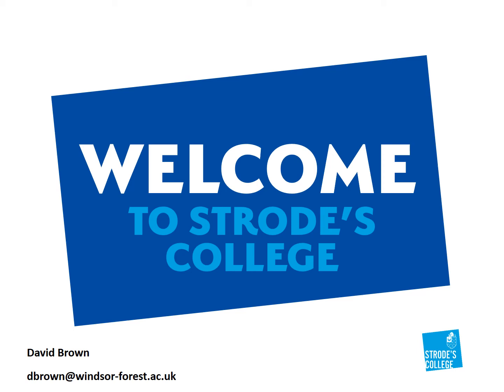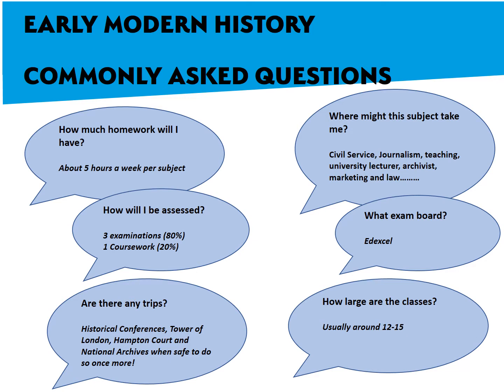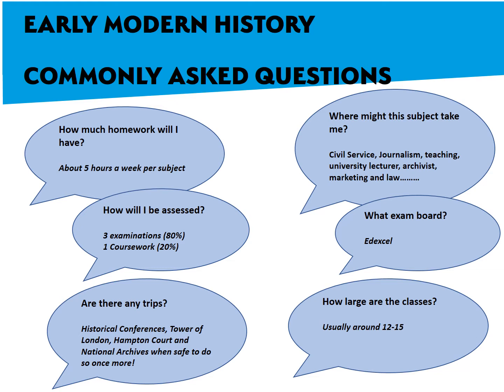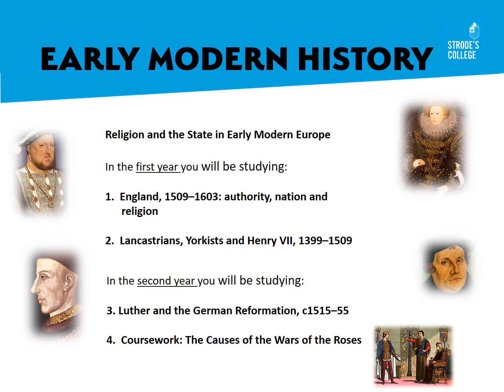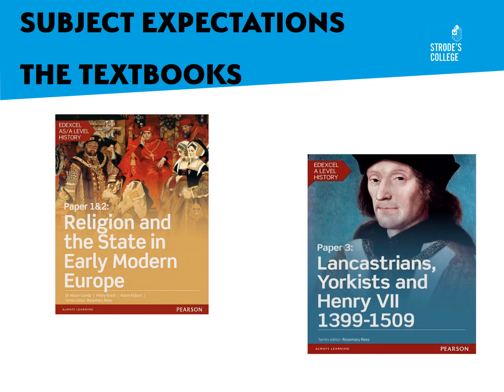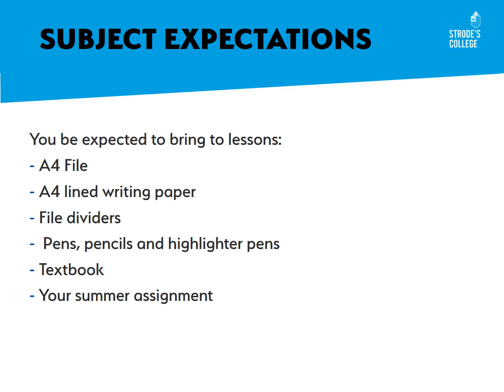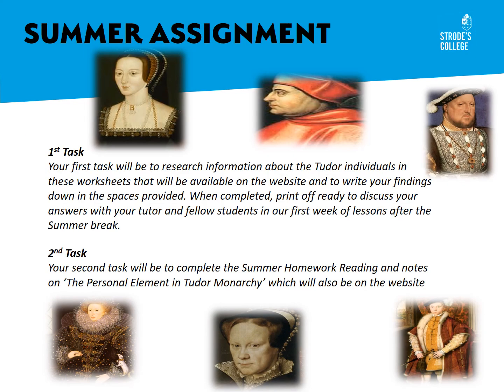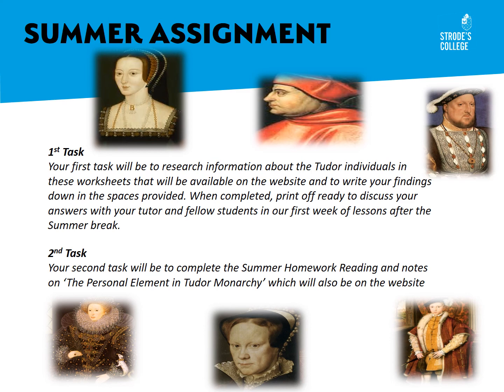Early Modern History - Strode's College Summer Work